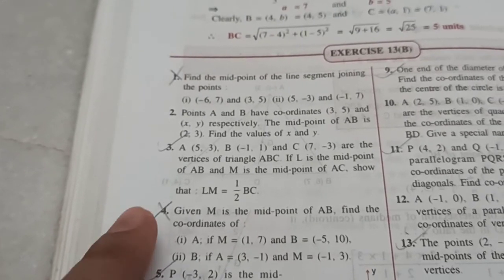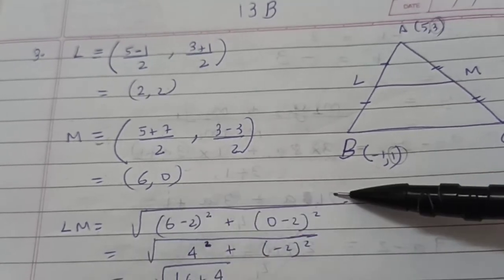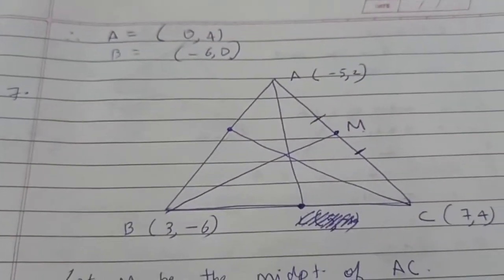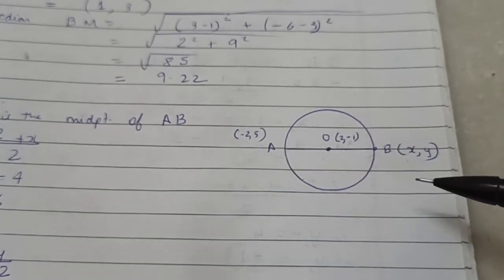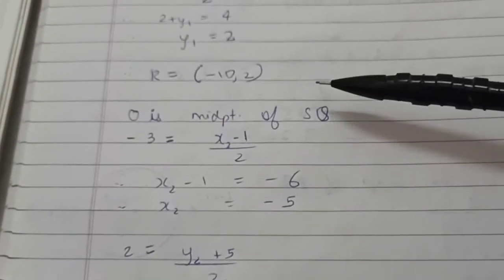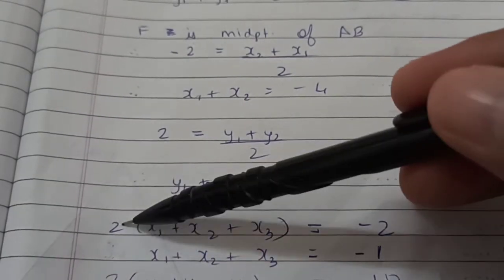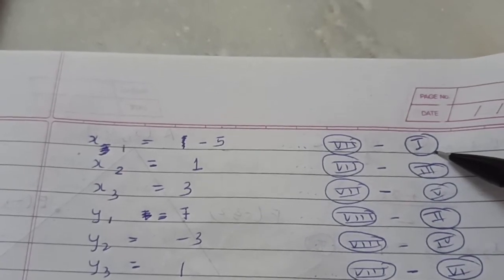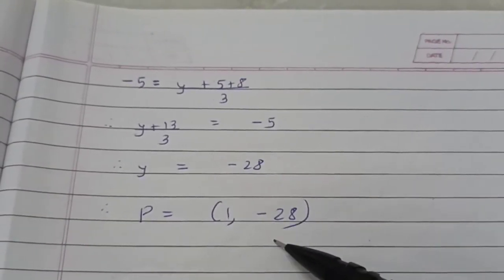MIDPOINT FORMULA (10th std. ICSE Math ch. 13B)